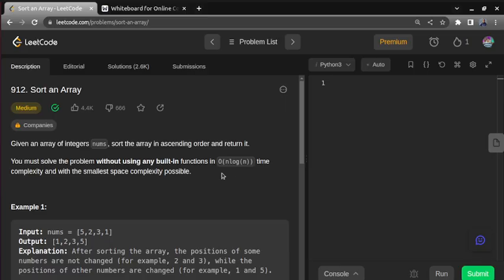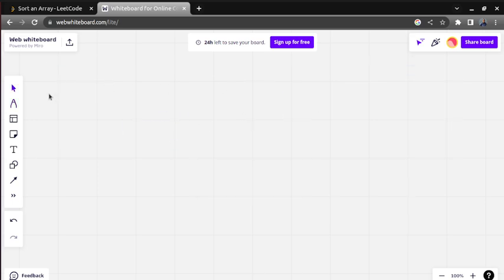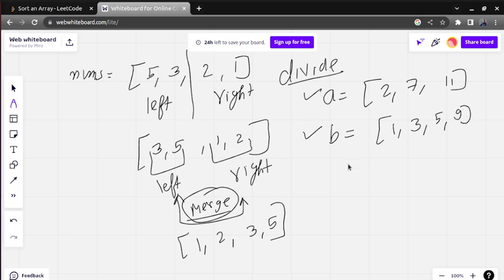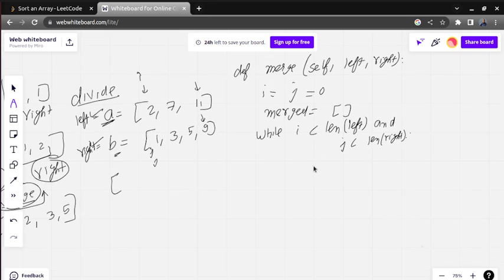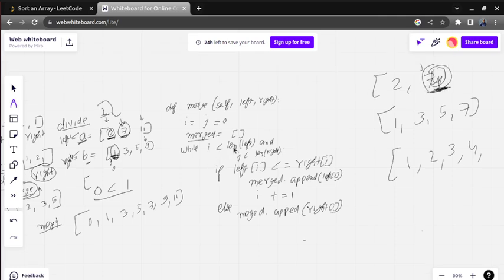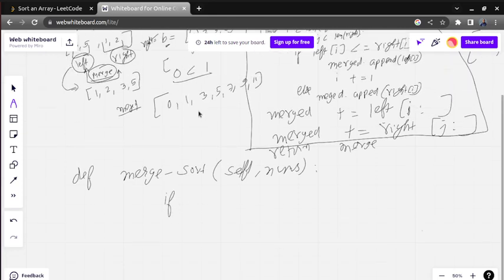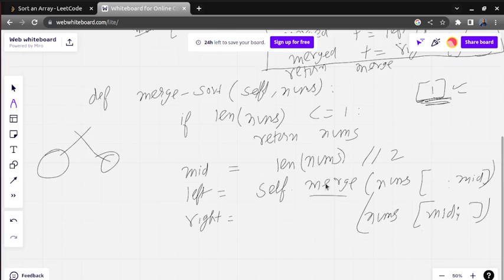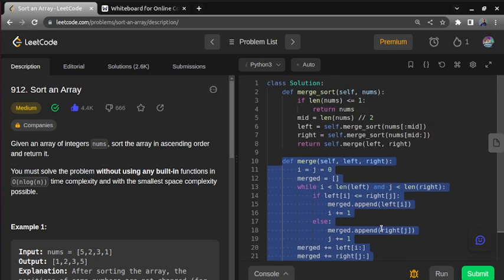912. Sort an Array || Python || Easy Explanation || Top Interview Problem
912. Sort an Array || Python || Easy Explanation || Top Interview Problem